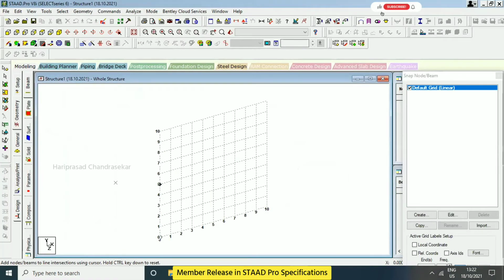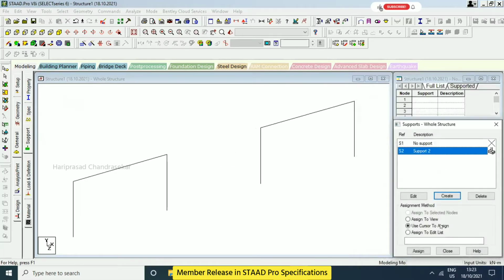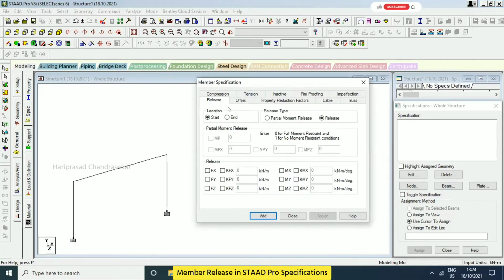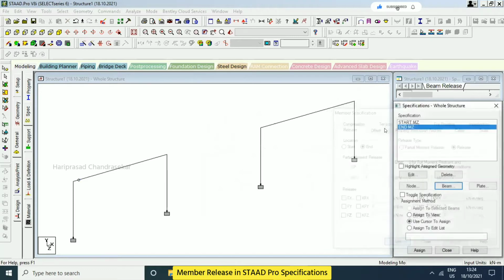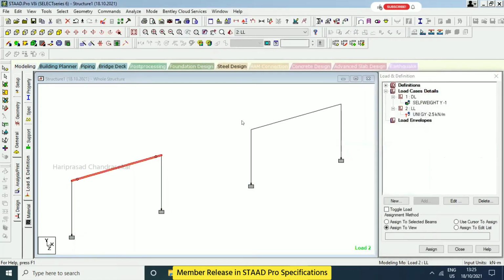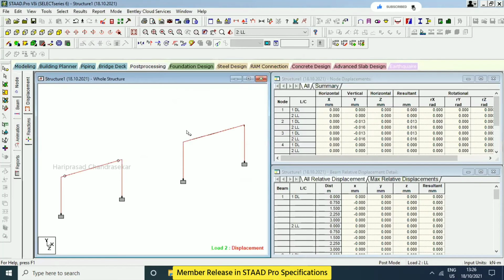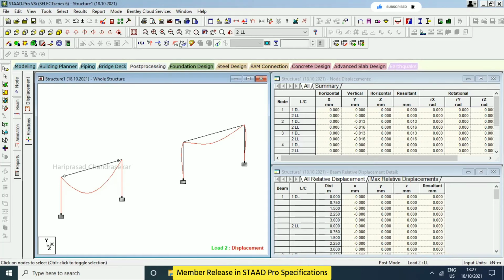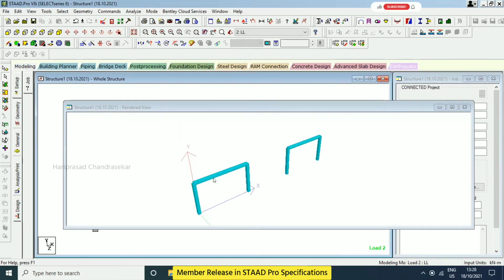Member Release in STAAD Pro Specifications